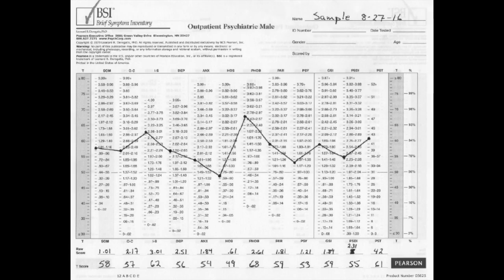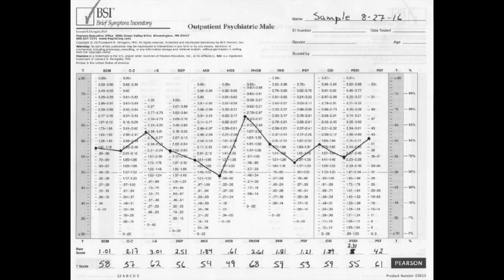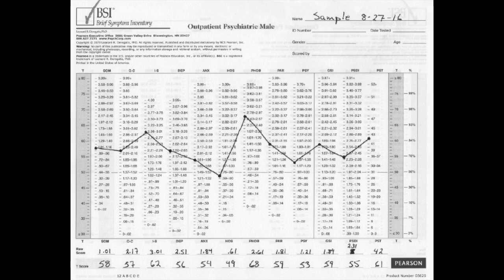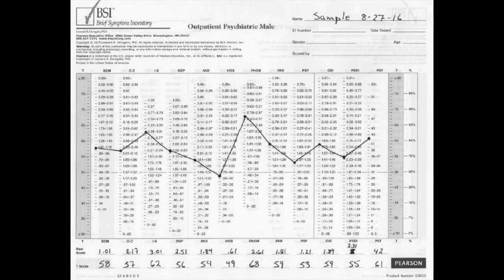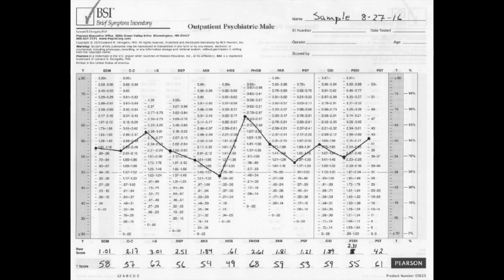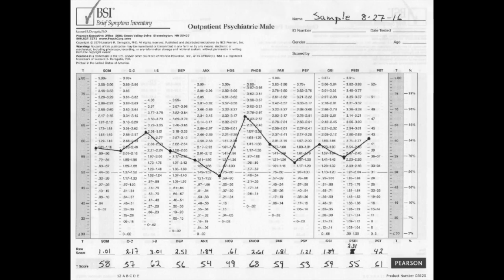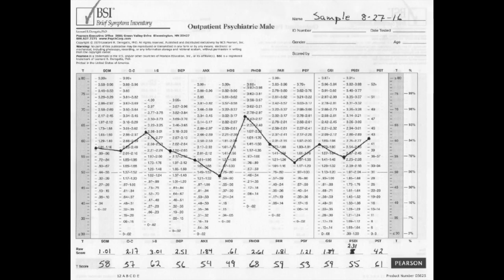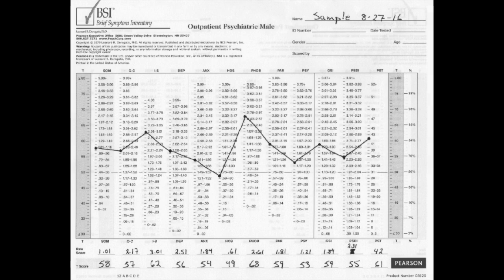Understanding the Brief Symptom Inventory (BSI, Derogatis, 1993)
Have you missed something with your client? It's good clinical practice to use a screening instrument periodically with clients. Created from my notes on the BSI and sample client profile--created in NotebookLM.